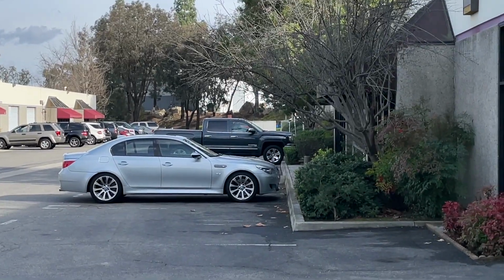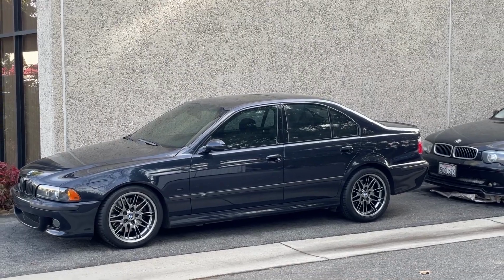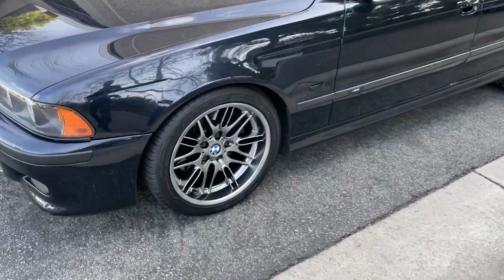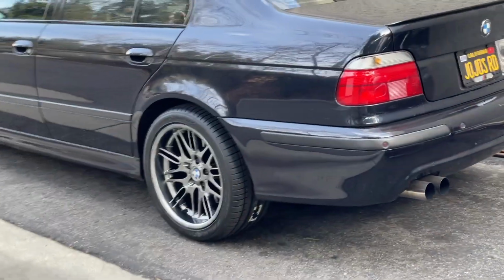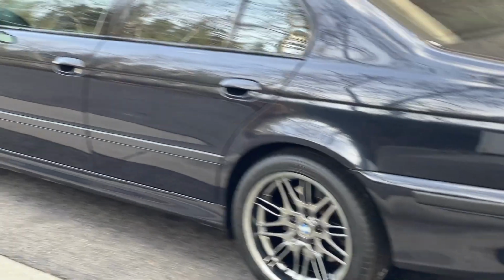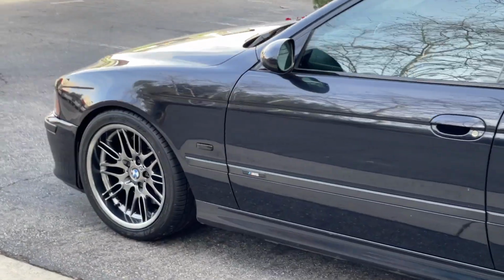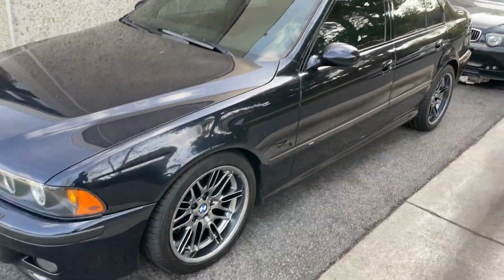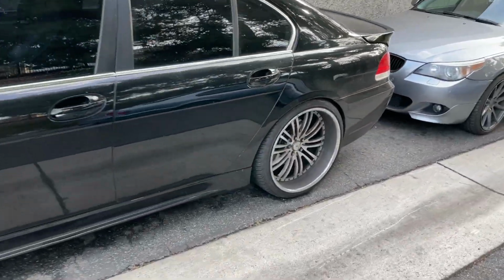Vehicle Diversity 2/16/21 - Day 3,723